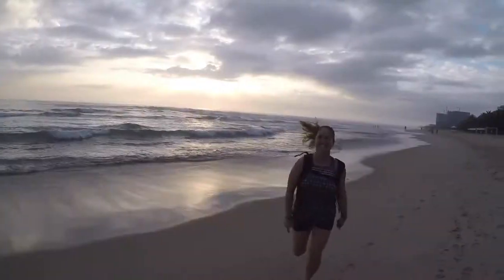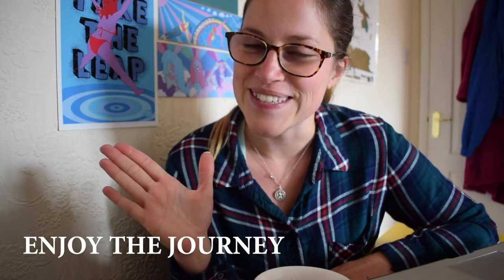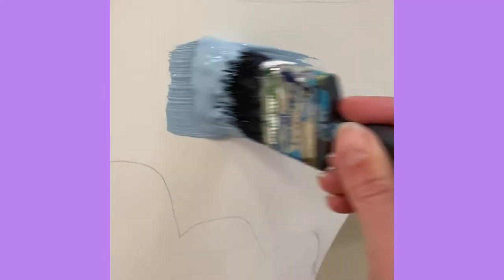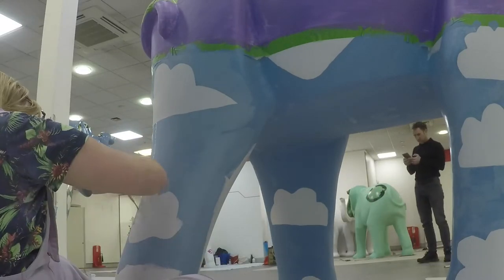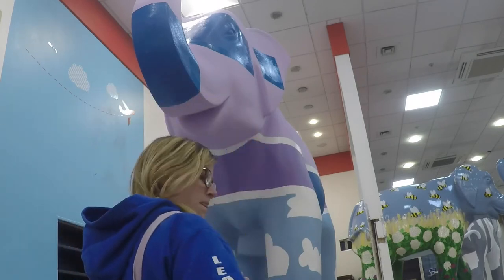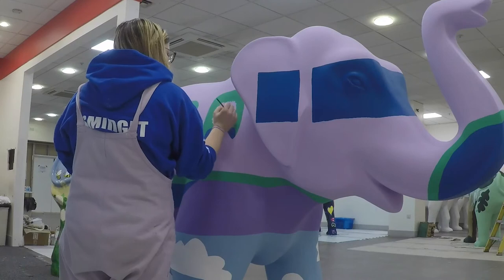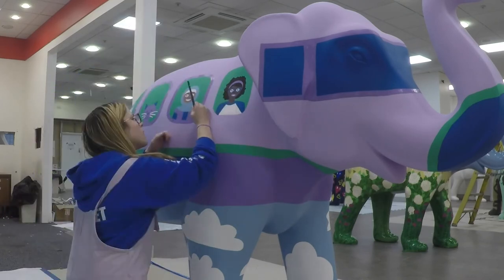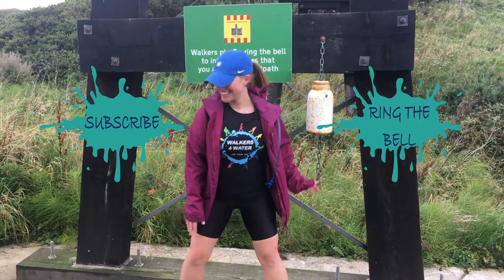How to get COMMISSIONED for a public ART TRAIL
This week I was painting a giant elephant sculpture in Luton, UK, for The Big Trunk Trail. A commission to paint an Elephant for a public art trail in the town.

This is a step by step of my process and some tips on painting something so big!

☆ CHAPTERS
0:00 Hello
1:21 Day 1
2:41 The Big Trunk Trail
3:13 Wild In Art
4:00 Day 2
4:53 Day 3
5:33 How it works
6:26 Day 4
7:52 Day 5- Varnishing
8:20 Elephant Complete